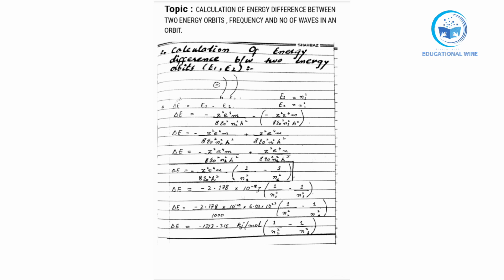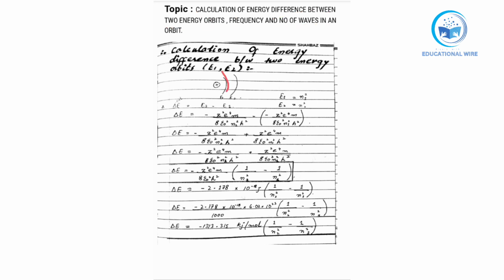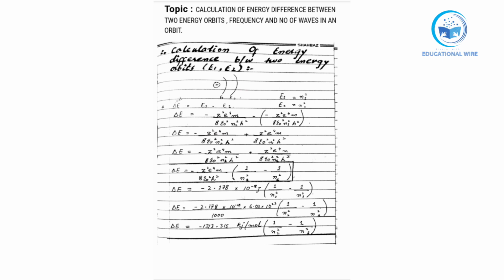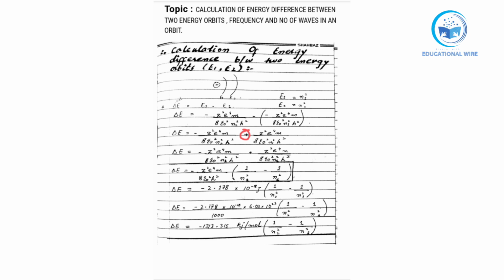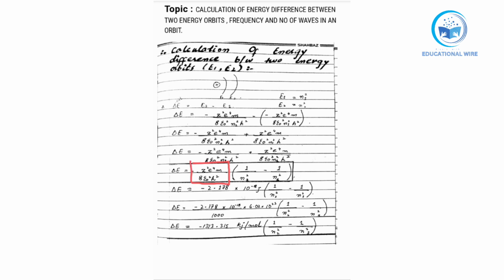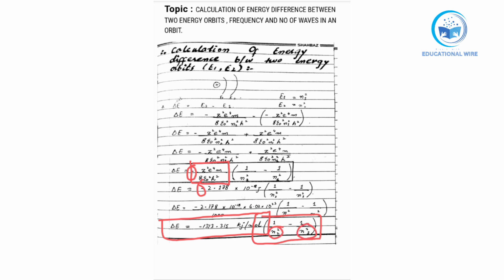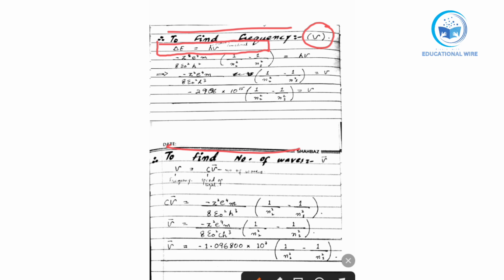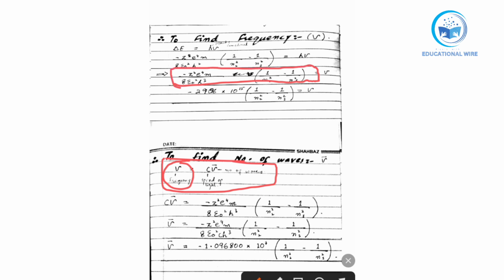"Mastering Energy Calculations , Orbit Frequencies and waves in Chemistry 🧪🌌"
Dive into the fascinating world of chemistry as we explore the intricate calculations of energy differences between two energy orbits, unravel the secrets behind orbit frequencies, and grasp the concept of wave counts within an orbit. 📚🔬 Join us to elevate your understanding of these fundamental principles that underpin the behavior of matter and atoms. Whether you're a student, enthusiast, or curious mind, this lecture will light up your passion for chemistry! 🔥🎓

🔹 Learn the art of energy calculation in different orbits.
🔹 Understand the frequency variations within atomic structures.
🔹 Explore the concept of wave counts and their significance.